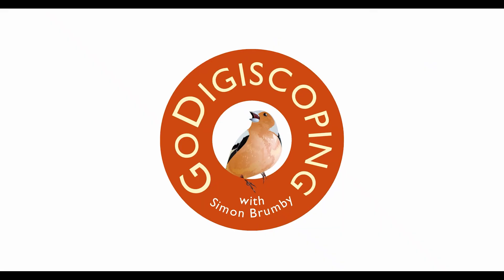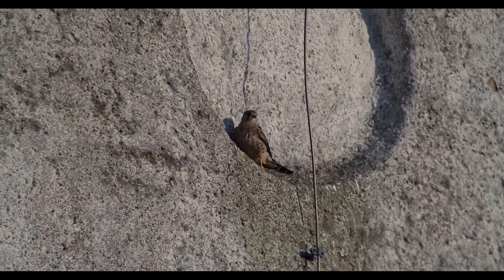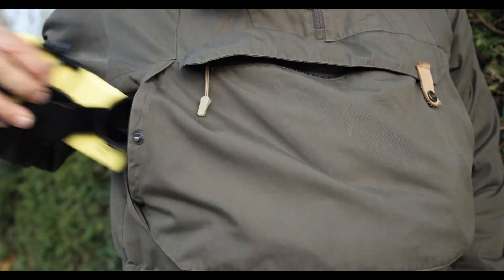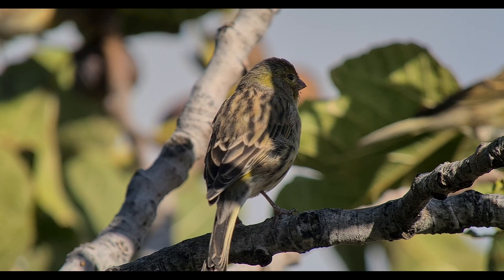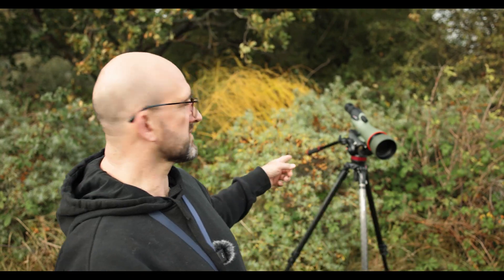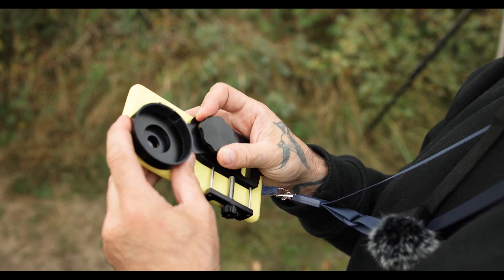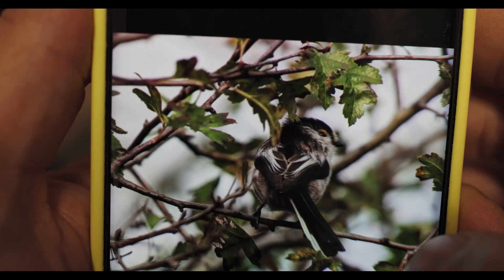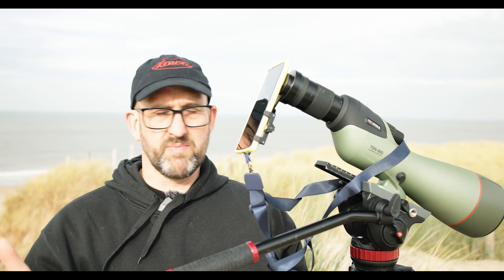Smartphone Digiscoping with Simon Brumby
Kowa digiscoper Simon Brumby gives us an introduction to smartphone digiscoping as well as his impressions of the SMARTOSCOPE universal smartphone adapter.